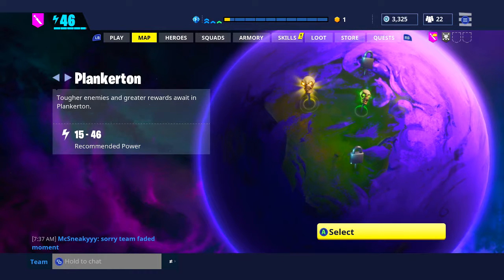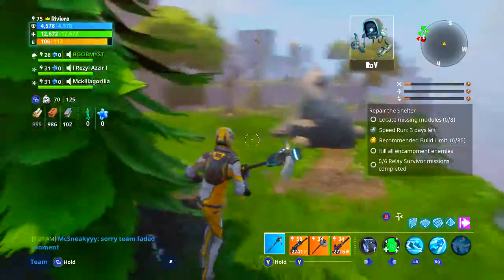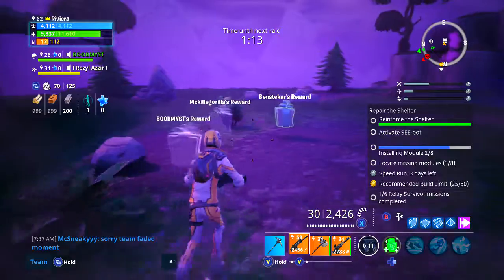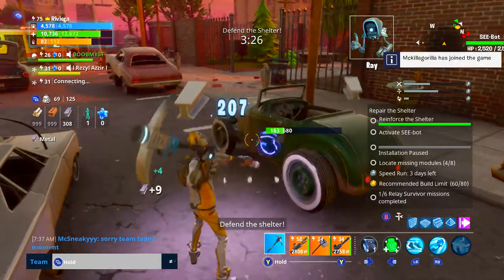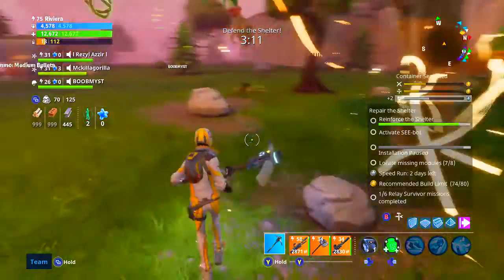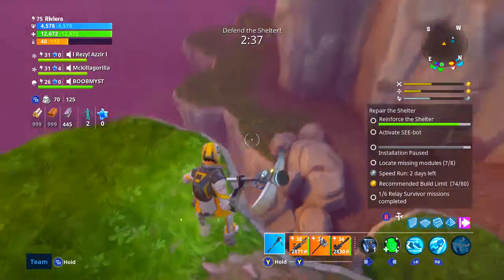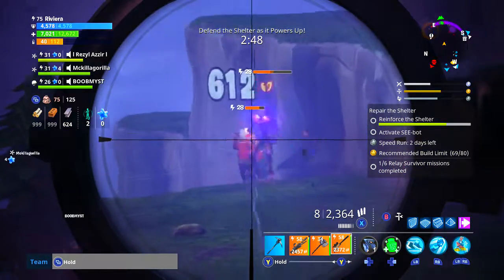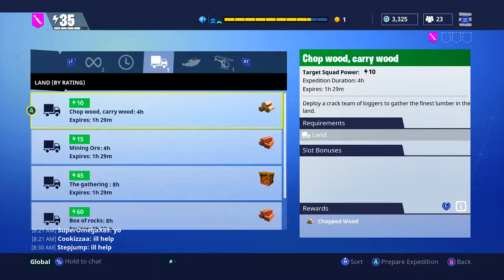Nerding It Up In Fortnite (Fortnite Gameplay)